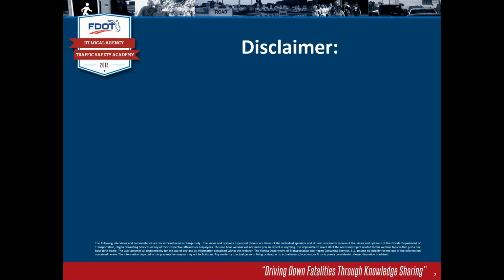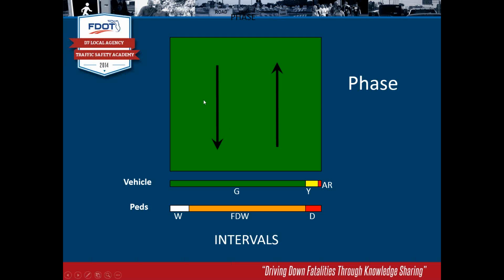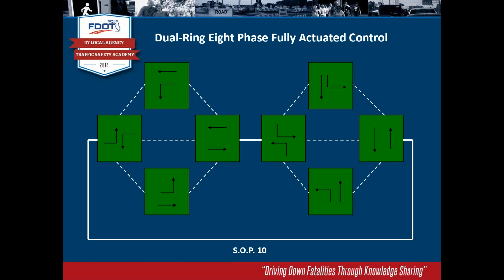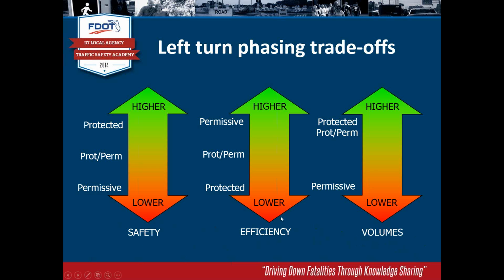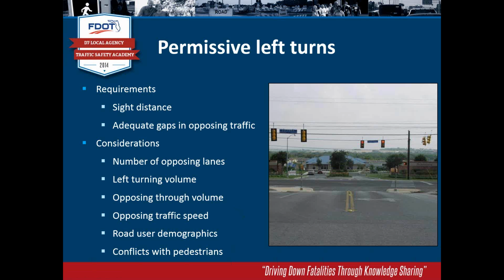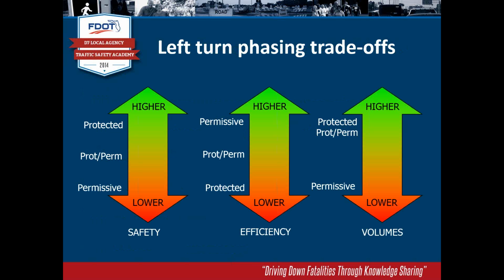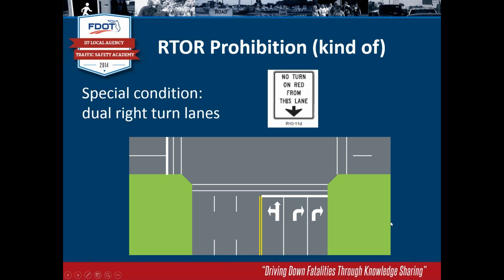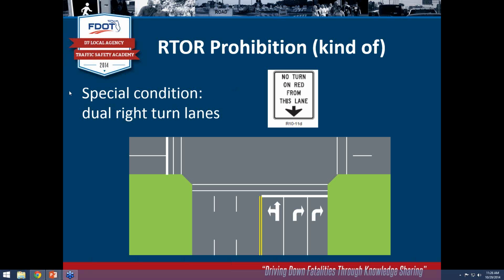FDOT D7 LATSA - Session 10 Basics of Traffic Signal Operations (2014)